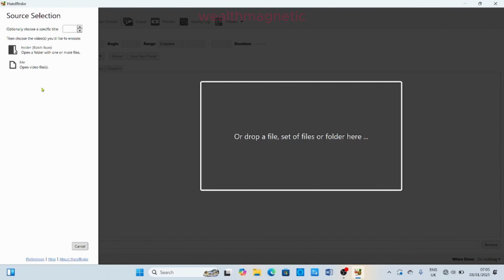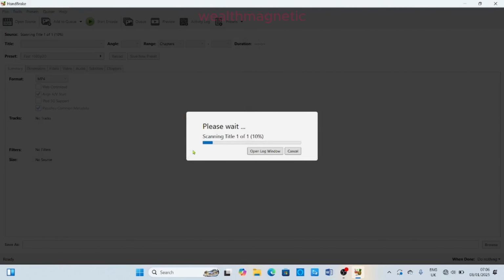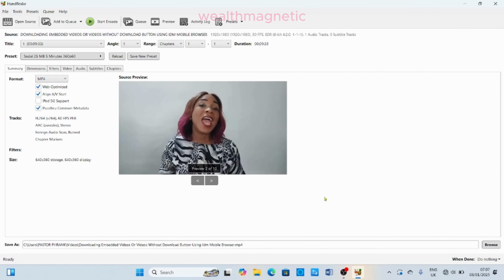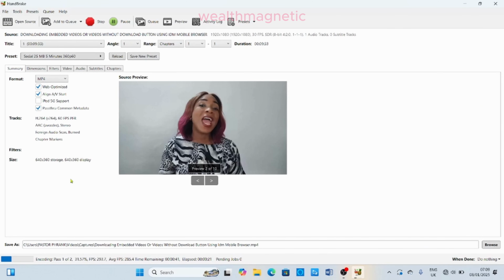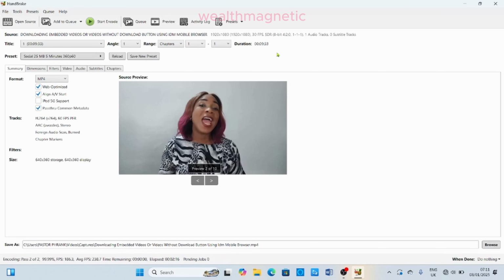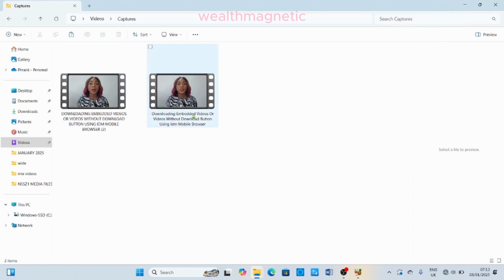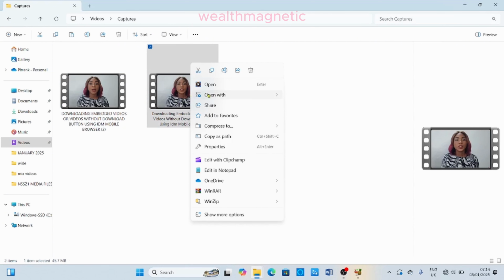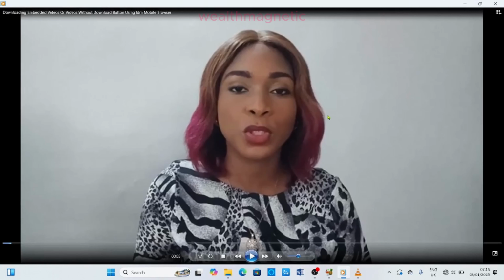How to Use HandBrake to Compress Videos Without Quality Loss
Learn how to effortlessly reduce video file sizes with HandBrake while preserving top-notch quality. This powerful, free video conversion tool uses advanced encoding techniques like H.264 or H.265 to shrink your files to manageable MBs without compromising clarity. Perfect for content creators, students, or anyone needing optimized storage or fast sharing. Achieve the best results by adjusting bitrate, resolution, and format settings in just a few clicks. Simplify your workflow with this easy, quality-focused solution!

Are you a small YouTuber eager to grow your channel? Do you want to make an impact, build influence, and earn money by sharing your knowledge and skills on YouTube? You’re in the right place!

YouTube is an incredible platform to establish your personal brand, providing global visibility and the opportunity to work and earn from the comfort of your home. I’m here to help you succeed on this journey.

On this channel, I share practical tips, proven strategies, and essential tools to help you:
- Rapidly grow your YouTube channel, even if you’re just starting out.
- Discover diverse ways to turn your passion into profit.

Whether you’re looking to learn how to rank your videos, monetize your content, or unlock new income streams, my videos are tailored to help you reach your goals. Let’s achieve success together!